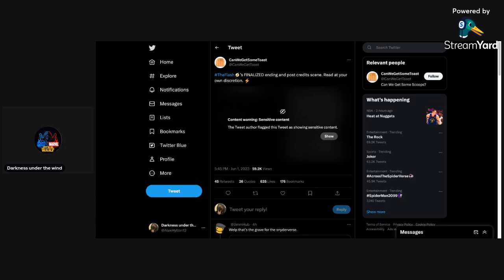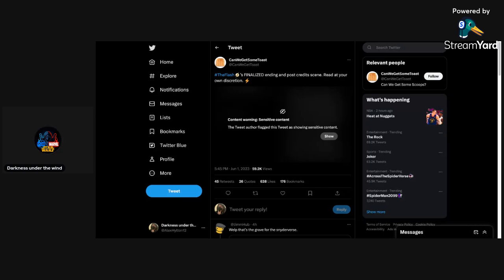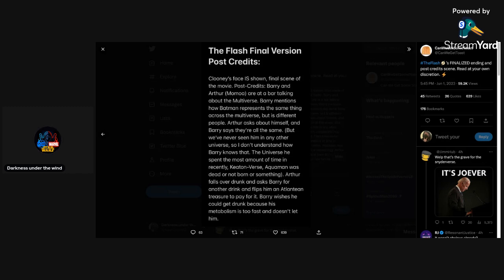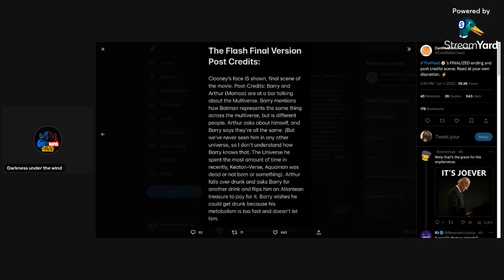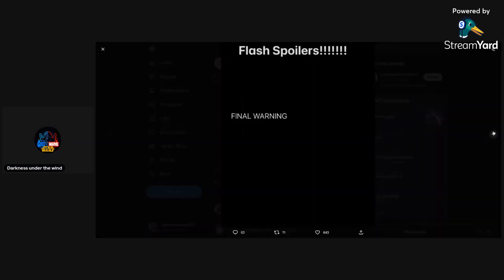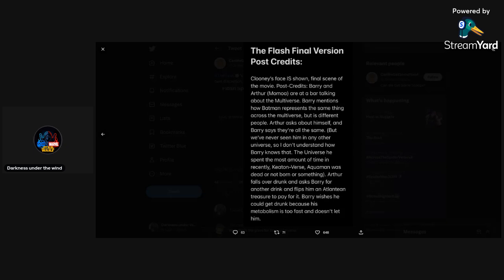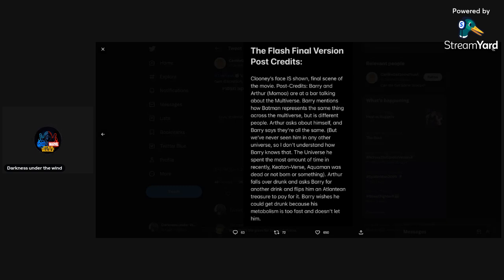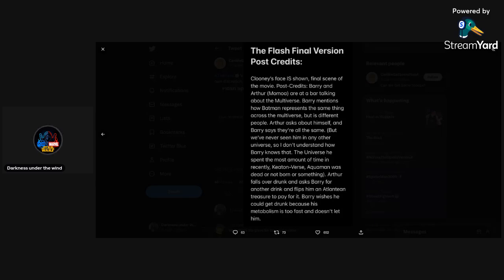Potential Flash Endings Have Been Leaked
Today I will be talking about potential endings for The Flash that have been rumored for a while now being leaked.